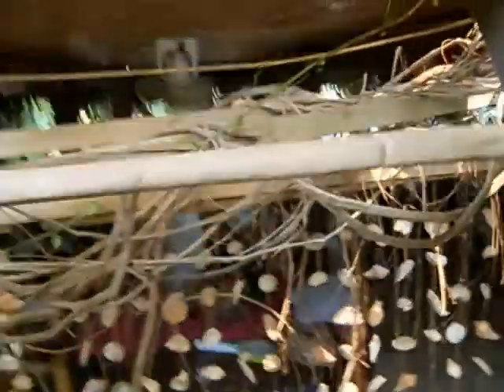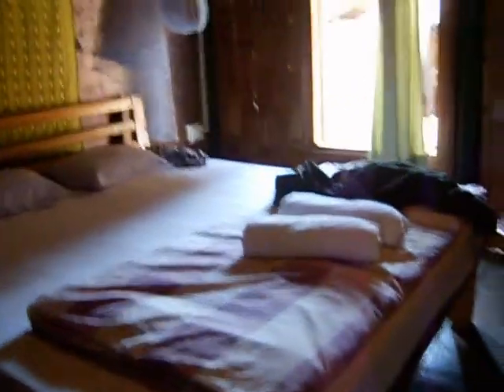จำปาลาวเดอะวิลล่า